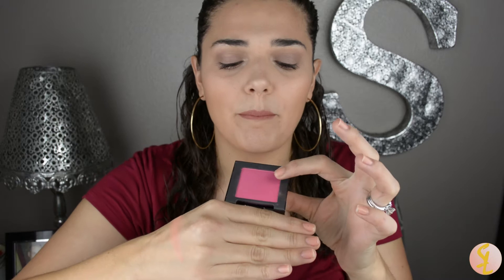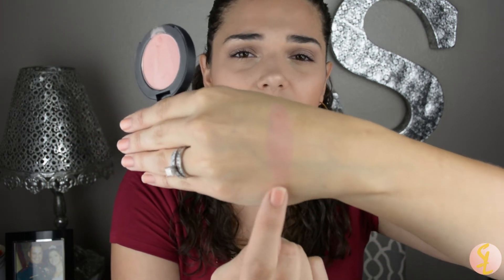My Top Favorite Blushes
I have chose my 5 top blushes that I always find myself going to ! I have some higher end and some drugstore. Hope you enjoy them as much as I do ! Love you all! I Products listed down below:

Too Faced Love Flush | Baby Love
Urban Decay After Glow | Crush
e.l.f Pressed Mineral Blush | Sweet Retreat
e.l.f Baked Blush | Passion Pink